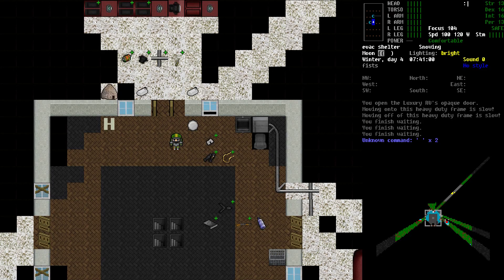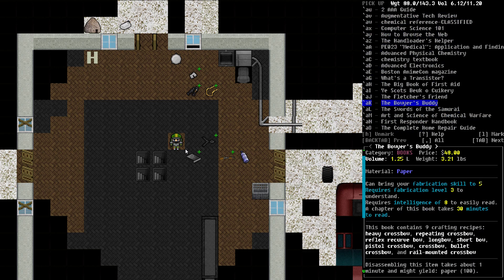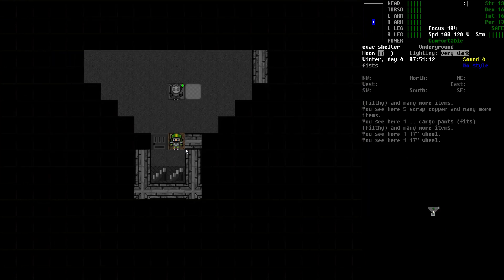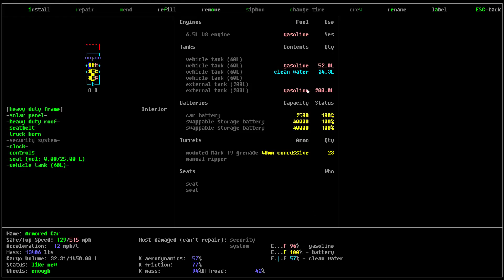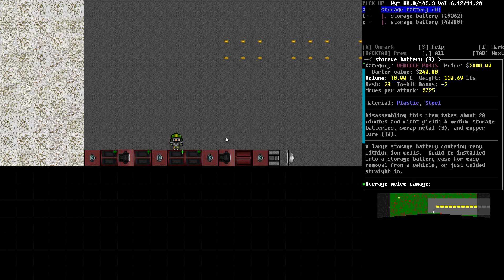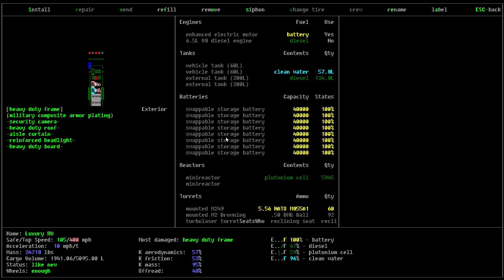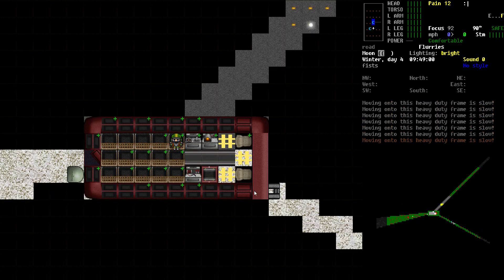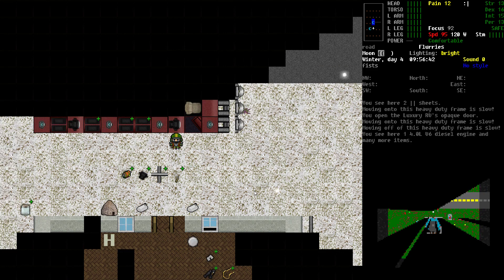Cataclysm DDA - Episode 130 - Deathmobile Locked & Loaded!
We continue our tutorial/play of Cataclysm: Dark Days Ahead, the open source zombie apocalypse rogue-like game.